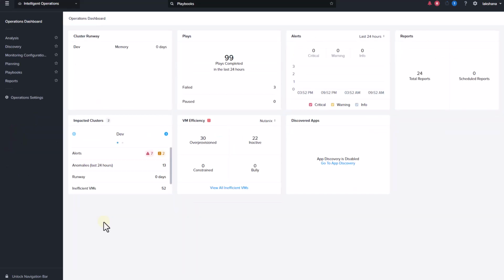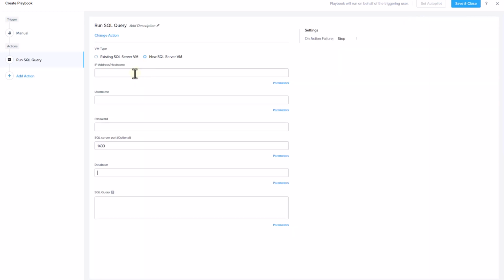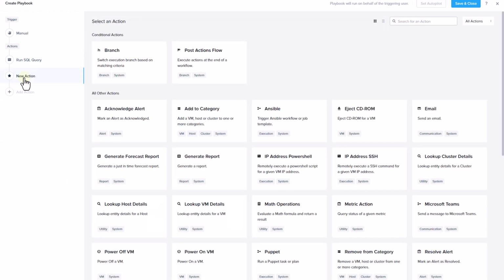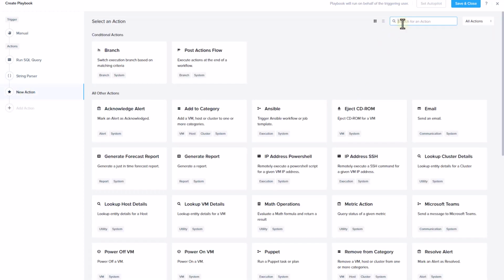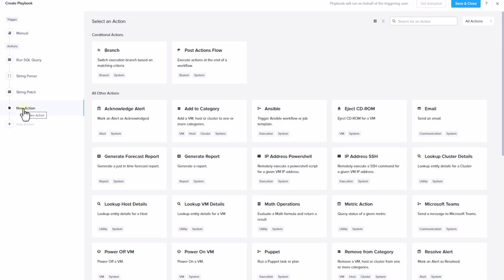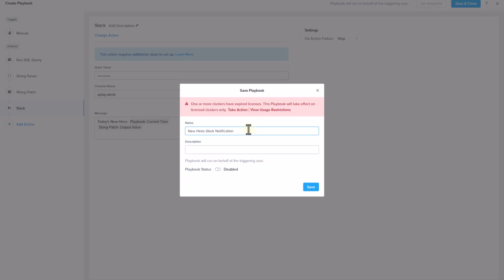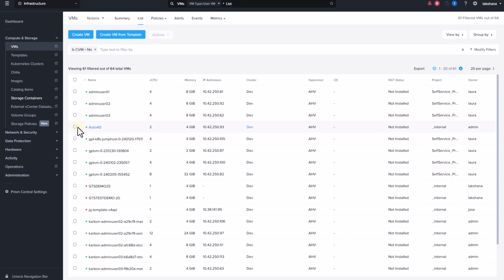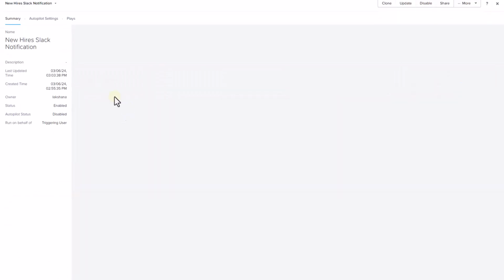X-Play SQL Query Action in PC 2023.3 | Tech Bytes | Nutanix University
In this demo, Nutanix Technical Marketing Engineer, Lakshana Rajendran will take a look at the new SQL Query Action introduced in Prism Central 2023.3.

0:00 Intro
0:18 About SQL Query Action
0:35 Creating a Playbook with SQL Query Action
2:38 Running the Playbook
2:57 Checking the Playbook Status
‌3:20 Checking if a Slack message was received
3:25 Outro